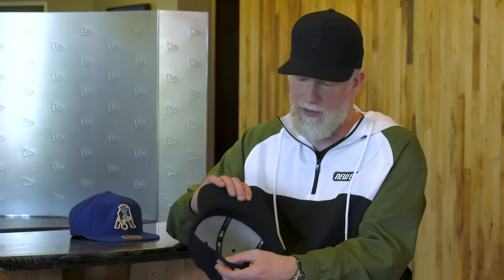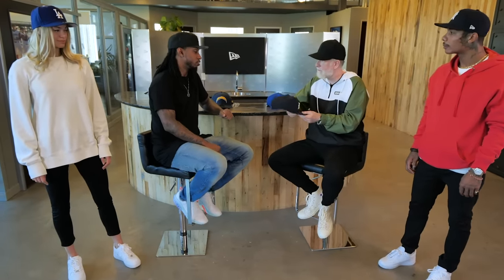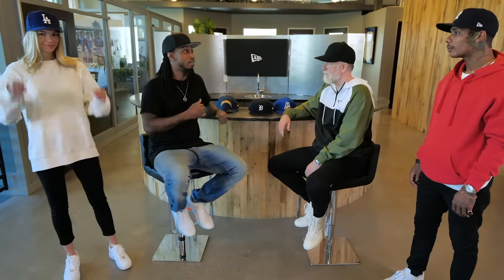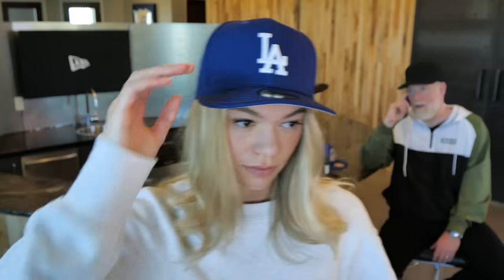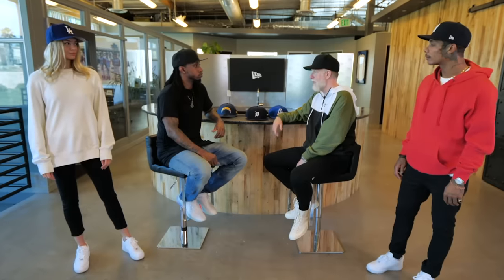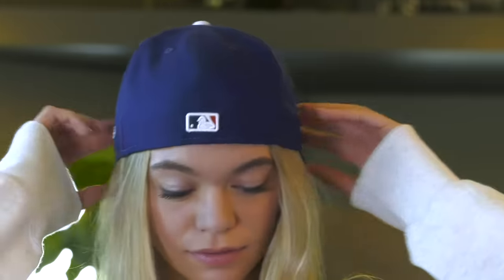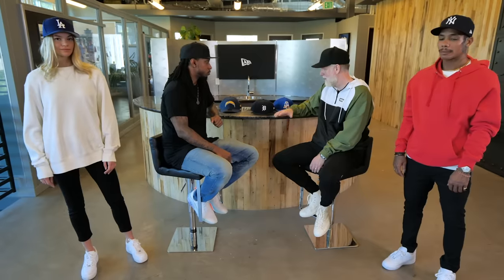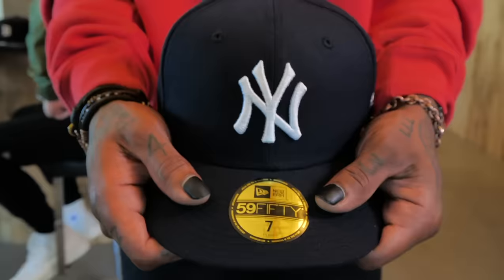How to Find the Perfect Hat Part 1 | 59FIFTY Fitted | New Era Cap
Which hat is perfect for you? A 59FIFTY Fitted or a 9TWENTY Adjustable? What about a 9FIFTY Snapback? New Era Cap VP of Brand Mark Maidment sits down with Steezus to explain all the fits and styles we make, starting with the 59FIFTY Fitted Family.

About New Era:
New Era® is an international lifestyle brand with an authentic sports heritage that dates back over 90 years. Best known for being the official on-field cap for Major League Baseball, the official sideline cap for the National Football League, and the official on-court cap for the National Basketball Association, New Era® is the brand of choice not only for its headwear collection, but also for its accessories and apparel lines for men, women and youth. The brand is worn as a symbol of self-expression by athletes, artists and some of the most interesting people around the globe.